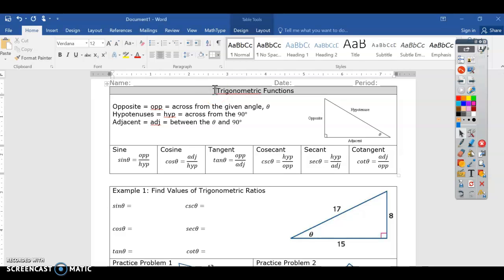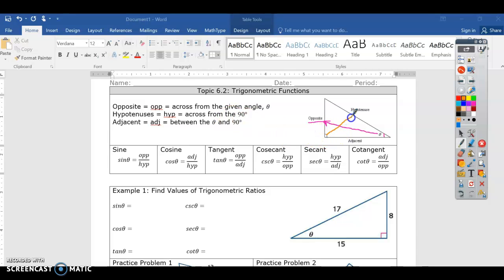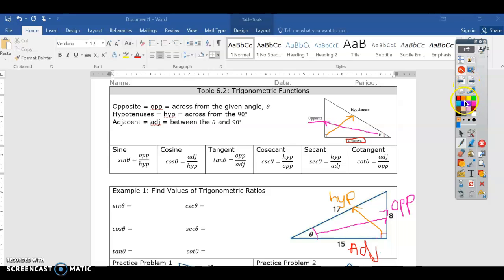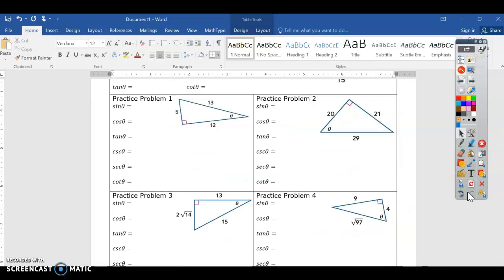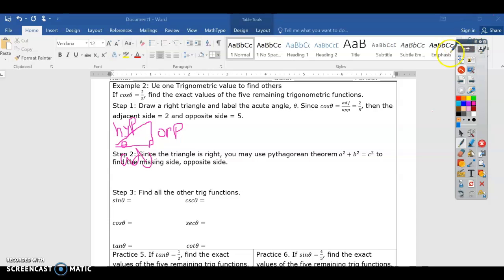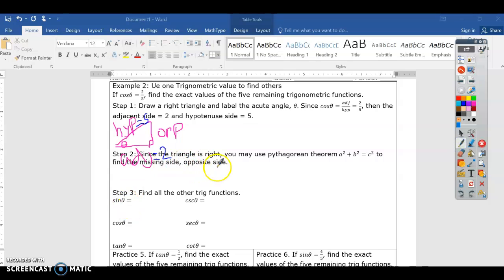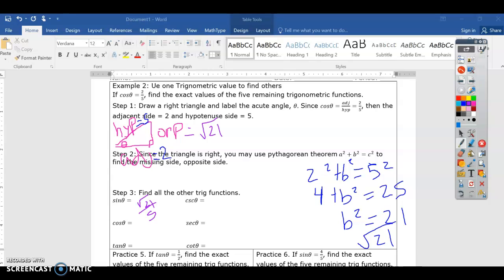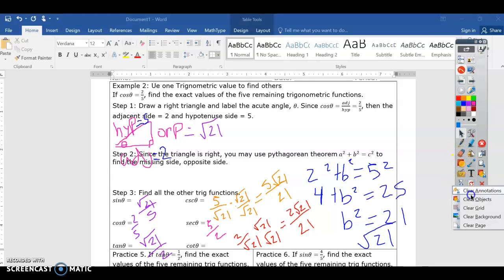6.2 Trig Functions